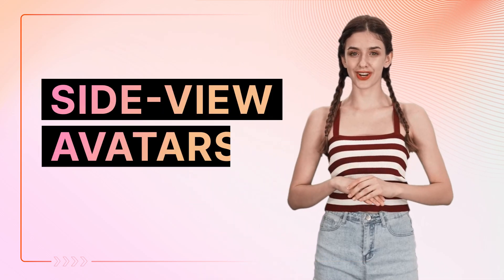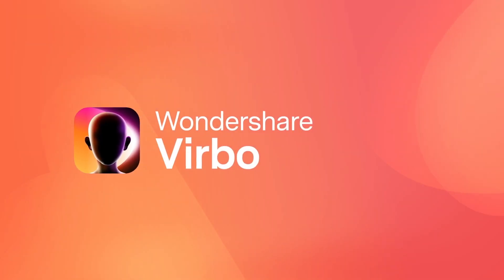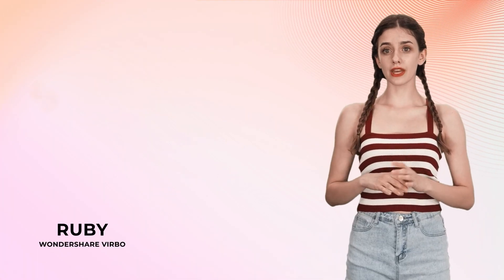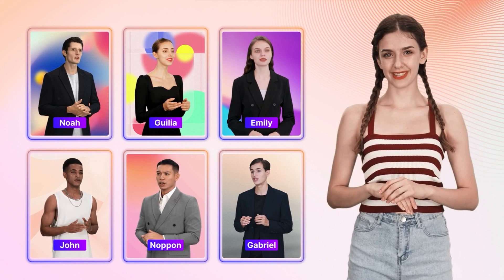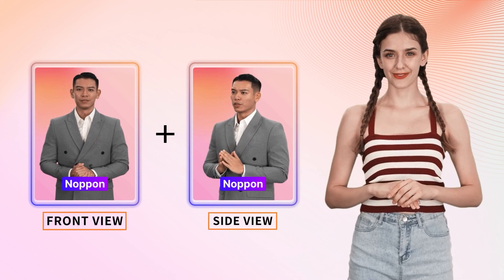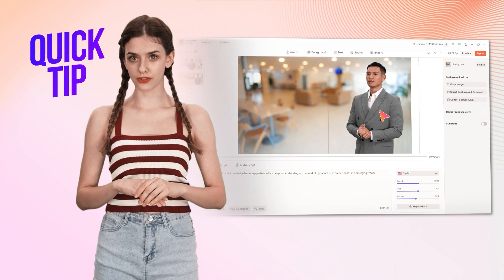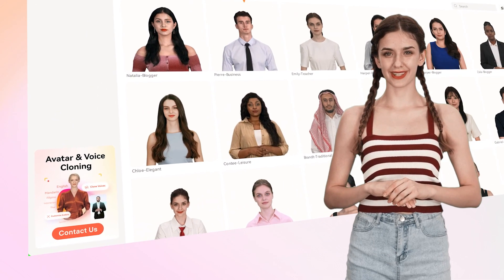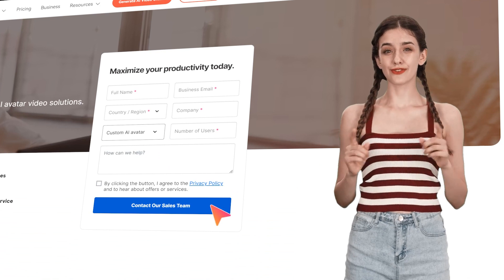How to Create a Video with Multiple Angles Using AI Avatars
Want to make your videos more dynamic and professional? Using multiple camera angles can make a huge difference, but hiring camera operators or learning complex editing software can be time-consuming and expensive. In this video, our AI presenter Ruby will show you an easy way to create multi-angle videos using AI avatars!

00:00 Intro of side view avatars
00:25 Demo Video
00:43 Quick Tips

This is the way to elevate your sales game and leave a lasting impression on your audience in 2023 and beyond. Step into the future of marketing and make your mark with AI Talking Avatars that turn passive viewers into active buyers. Get ready for a whole new level of success!